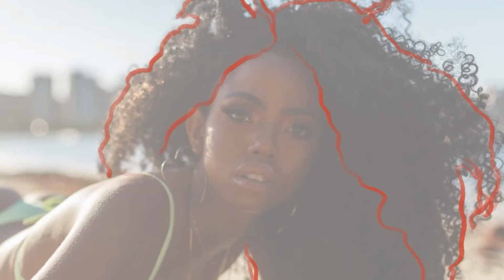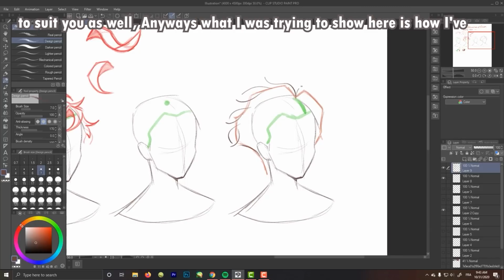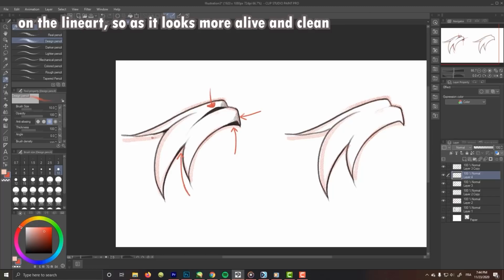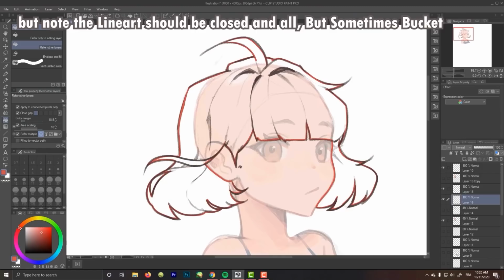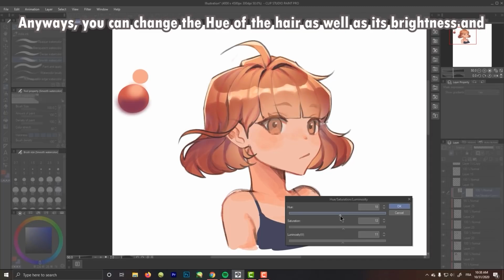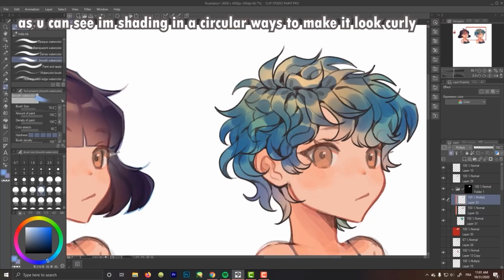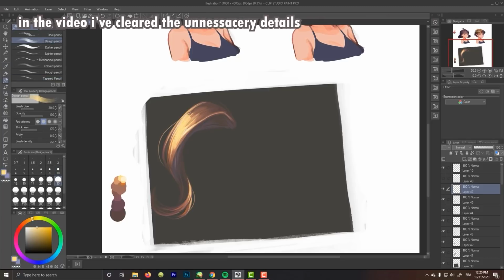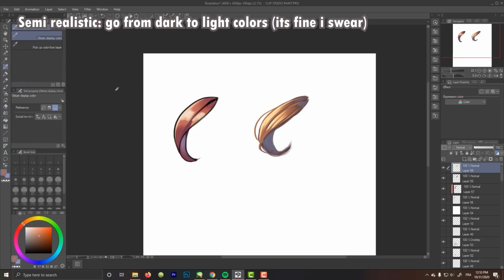[MEGA HAIR TUTORIAL] - Hair in Anime & Semi-realistic | Sketching and Rendering tips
𝐈𝐟 𝐲𝐨𝐮 𝐡𝐚𝐯𝐞 𝐚𝐧𝐲 𝐪𝐮𝐞𝐬𝐭𝐢𝐨𝐧𝐬 𝐚𝐛𝐨𝐮𝐭 𝐂𝐥𝐢𝐩 𝐒𝐭𝐮𝐝𝐢𝐨 𝐏𝐚𝐢𝐧𝐭 𝐨𝐫 𝐭𝐨𝐝𝐚𝐲'𝐬 𝐓𝐨𝐩𝐢𝐜 𝐚𝐛𝐨𝐮𝐭 𝐇𝐚𝐢𝐫, 𝐟𝐞𝐞𝐥 𝐟𝐫𝐞𝐞 𝐭𝐨 𝐣𝐨𝐢𝐧 𝐦𝐲 𝐃𝐢𝐬𝐜𝐨𝐫𝐝 (𝐍𝐨𝐭𝐞 𝐭𝐡𝐚𝐭 𝐮 𝐜𝐚𝐧'𝐭 𝐣𝐨𝐢𝐧 𝐢𝐟 𝐮 𝐫 𝐮𝐧𝐝𝐞𝐫 𝟏𝟑 𝐬𝐚𝐝𝐥𝐲)